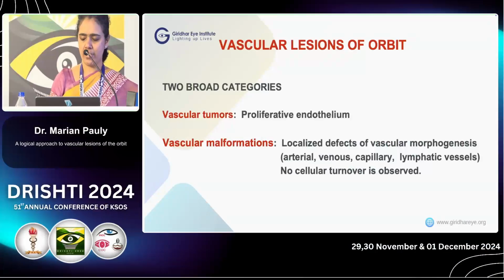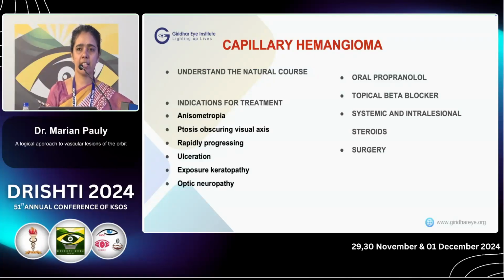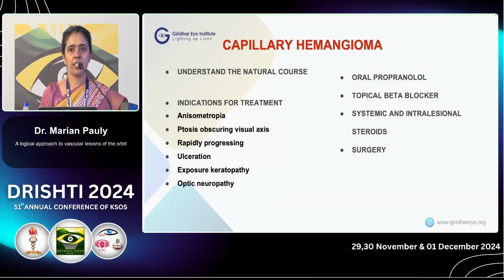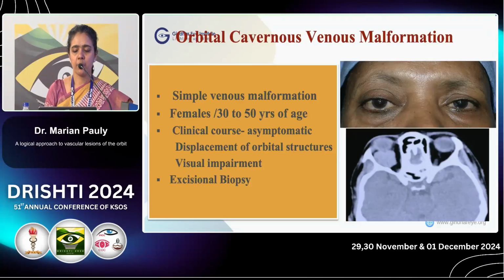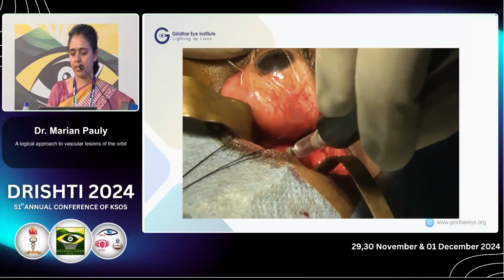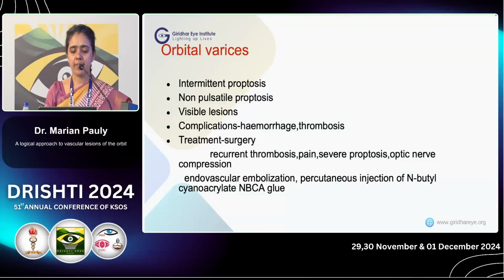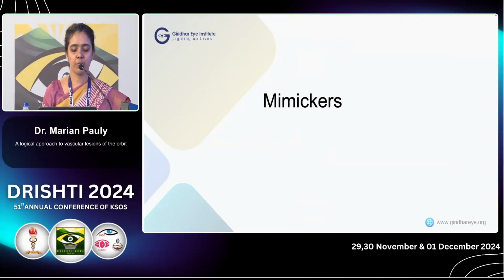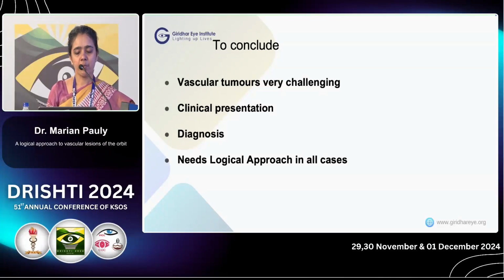KSOS 2024 IC19 Dr MARIAN PAULY A logical approach to vascular lesions of the orbit